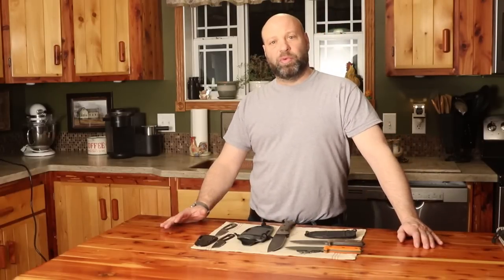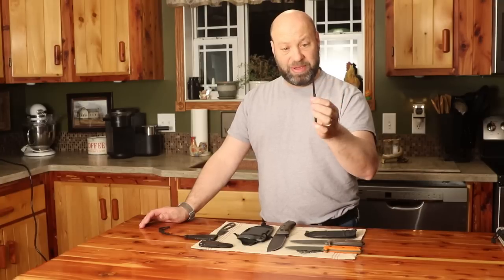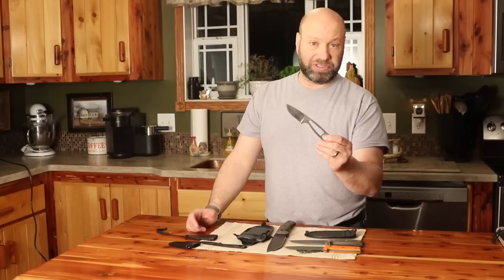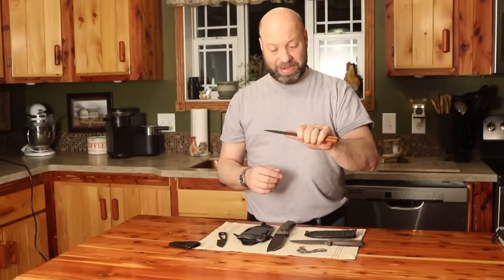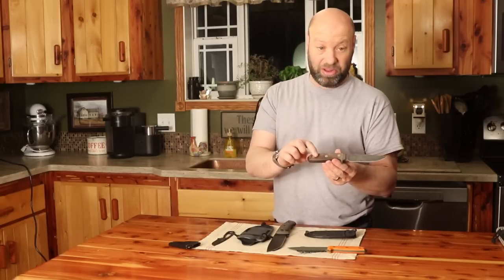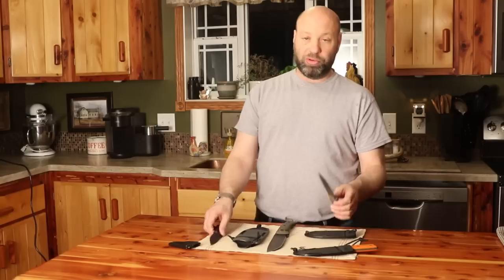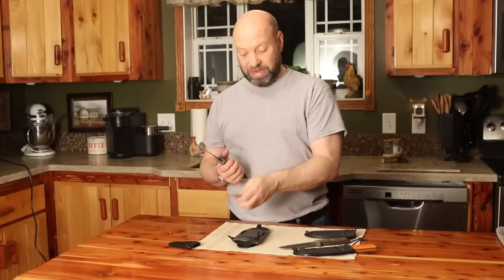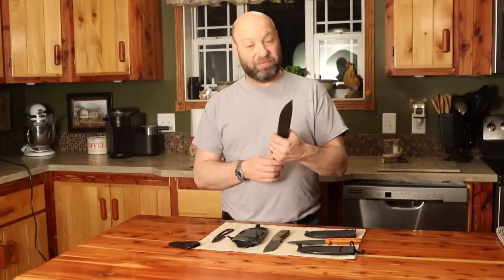3 Must Have Esee Knives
Esee Izula
Esee Izula 2
Esee 4
Esee 6

Esee makes some of the most durable strongest knives out there! Esee also does an amazing job with their heat treating on their 1095 steel. These 3 esee models are the ones I think are most important to own and a great place to start. Follow along as I talk about each of these 3 models.